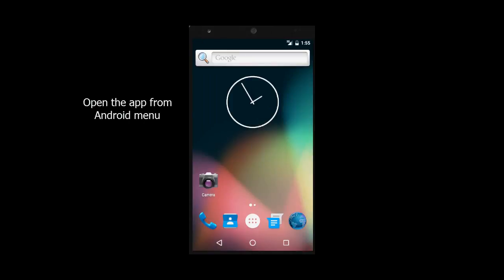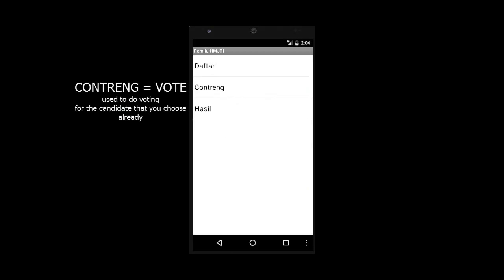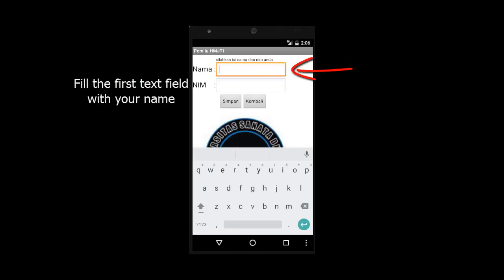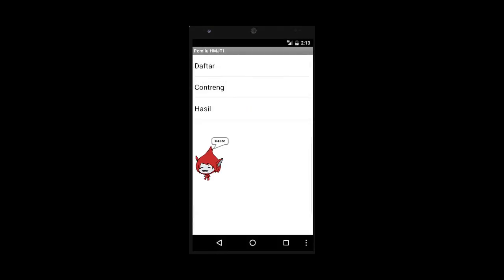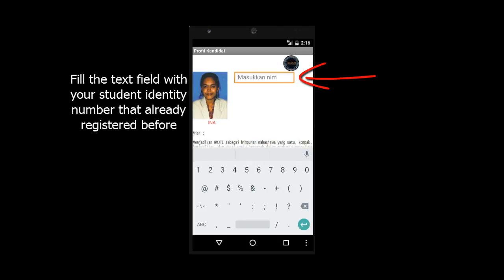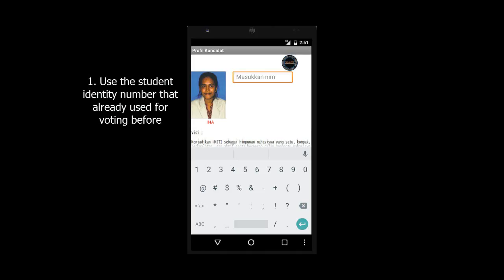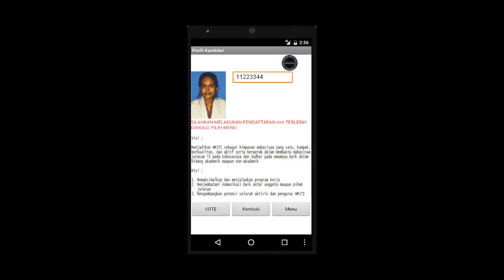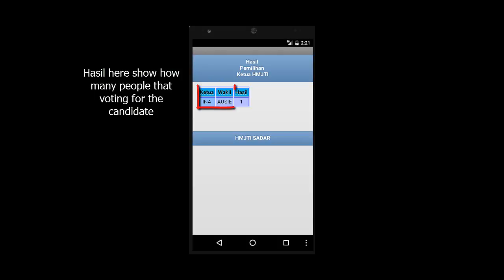TUTORIAL E-VOTING for FINAL EXAM 2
this is the new version of my lecture says... not simon but my lecture XD, she's GOD IN OUR NATION.. YEAH... CAMPUS NATION, HAIL THE SCORE AND THE GRADE FROM HER...

COPYRIGHT Sizukha94 PROBLEM~!?